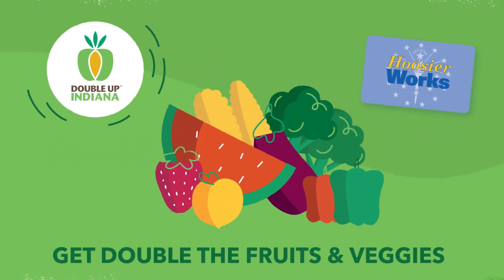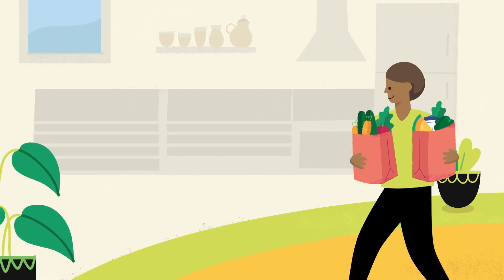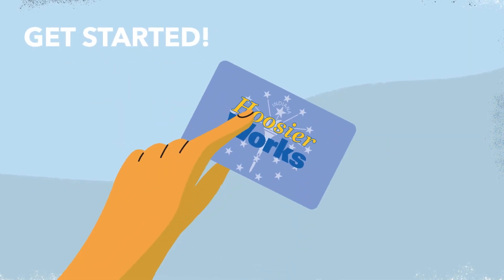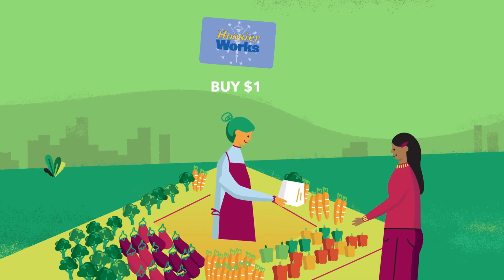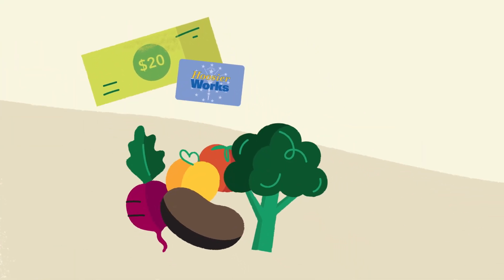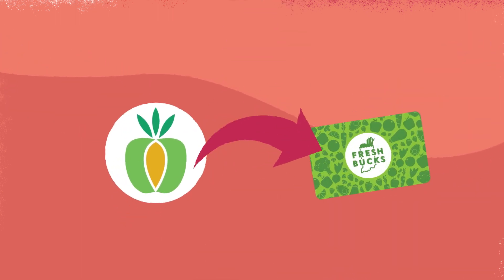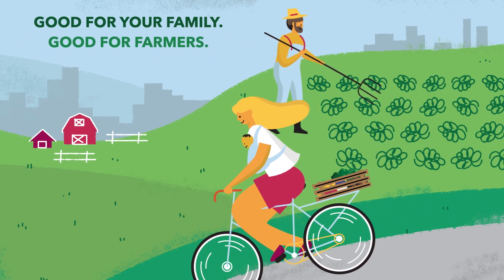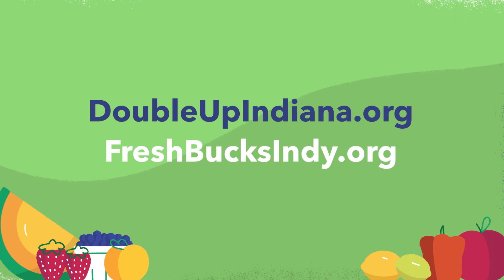DoubleUp Indiana Farm Markets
This video explains how Double Up Indiana works at farmers markets across Indiana.  Use SNAP at participating farmers markets to bring home twice the fruits and vegetables for your family!